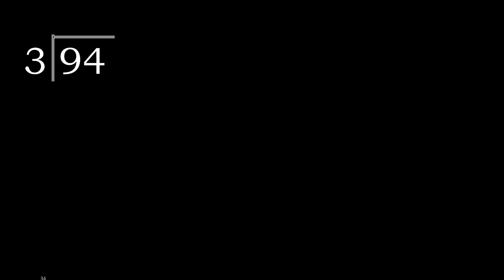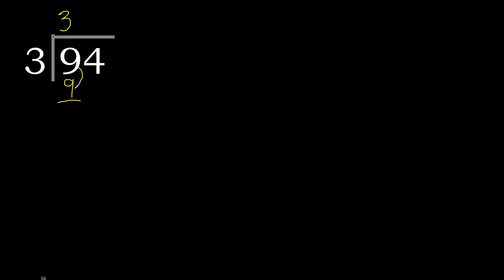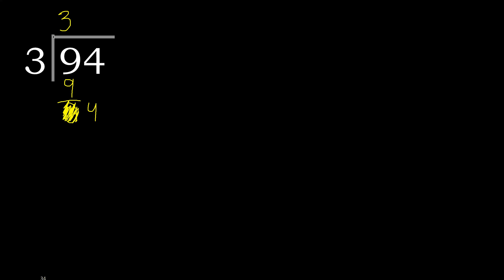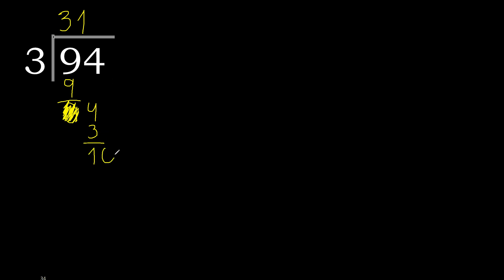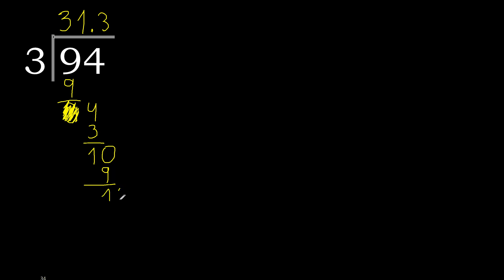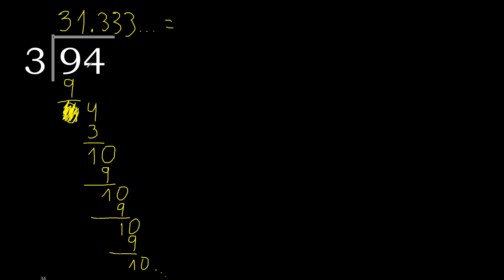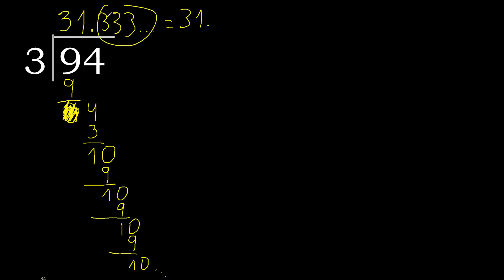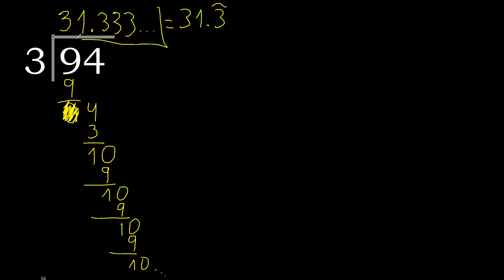Divide 94 by 3 , decimal result . Division with 1 Digit Divisors . Long Division . How to do